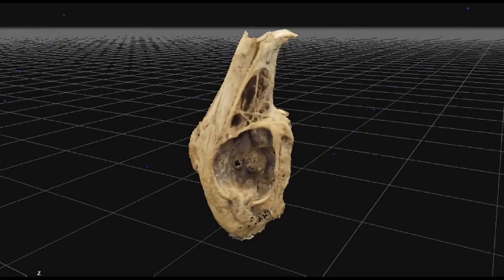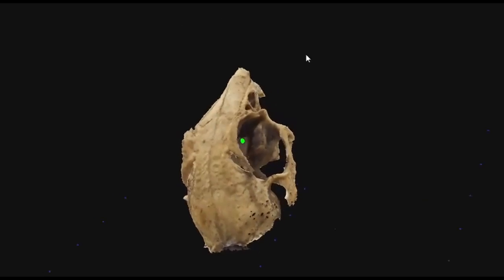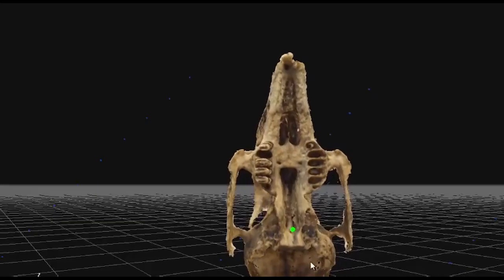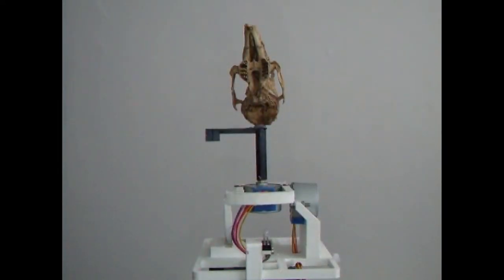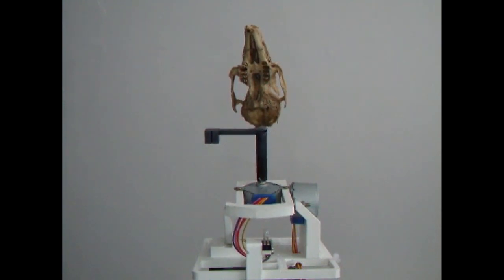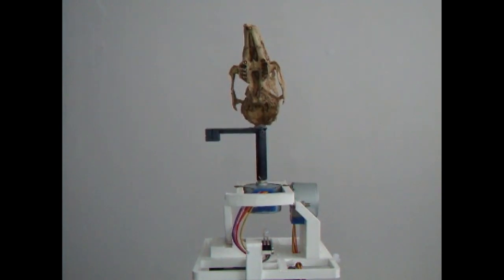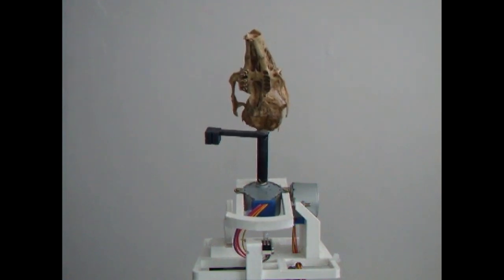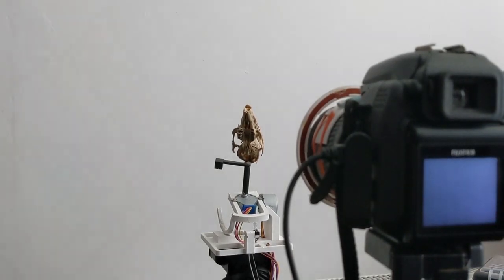Automated Photogrammetry Jig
Edit : The updated version and where to get the 3D print files are on my video
This is a jig I've designed to completely automate the process of taking multiple photos of small items at different angles.  Powered by Arduino, it's programmable for the number of photos per turn and how many vertical steps you want to take pictures all around the item.